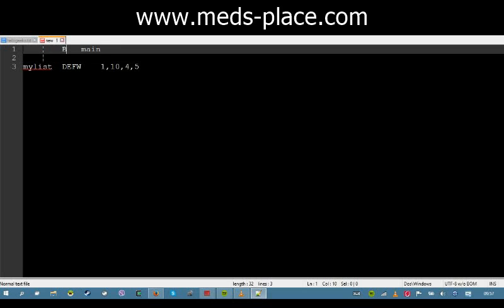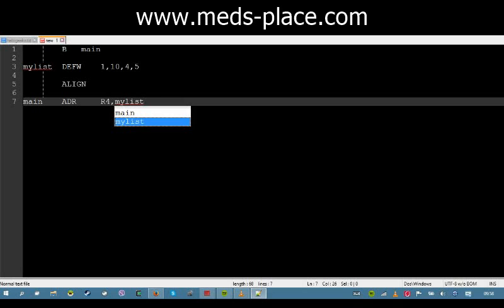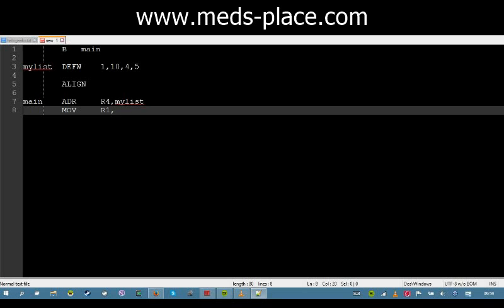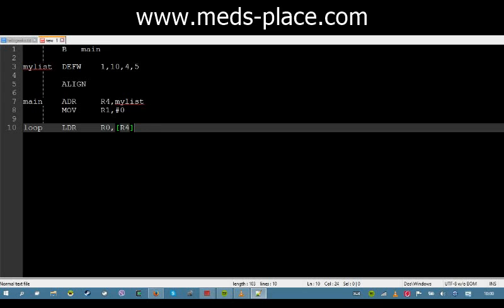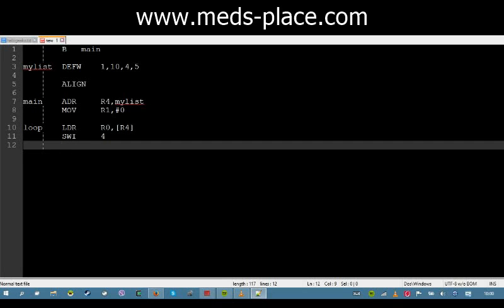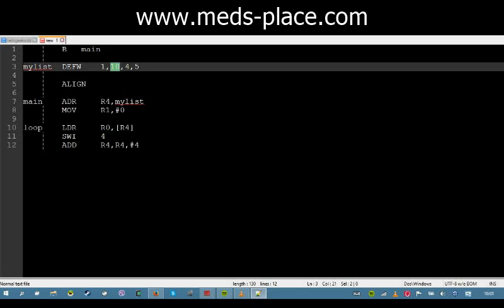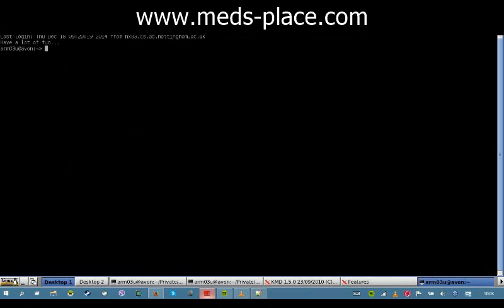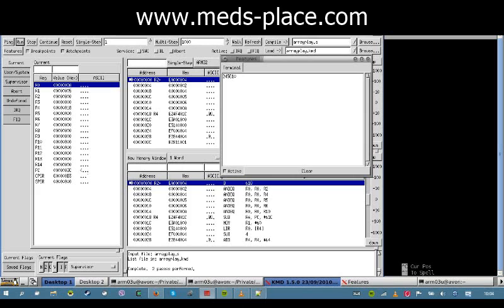med's computer science: ARM assembly playing with an array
ARM doesn't do arrays, but it can fake it